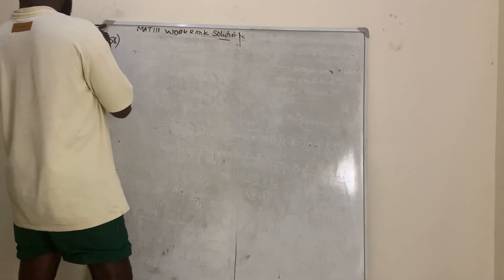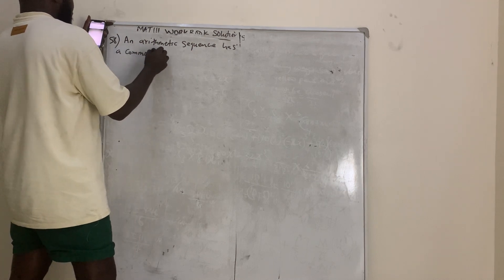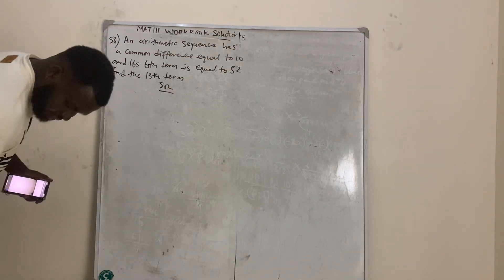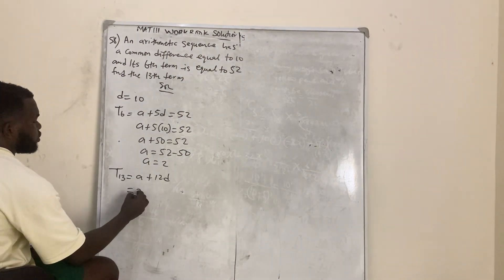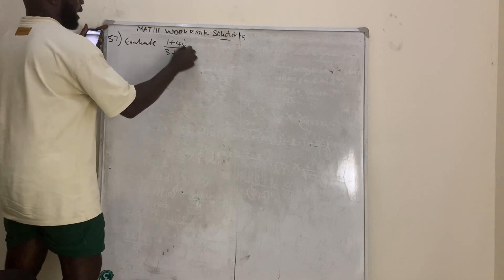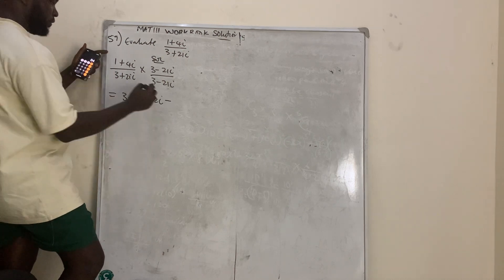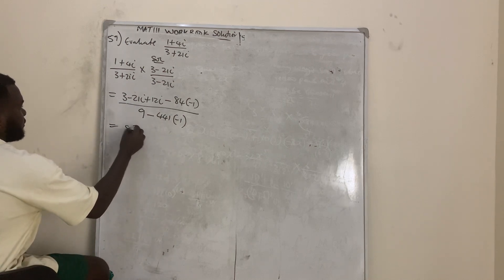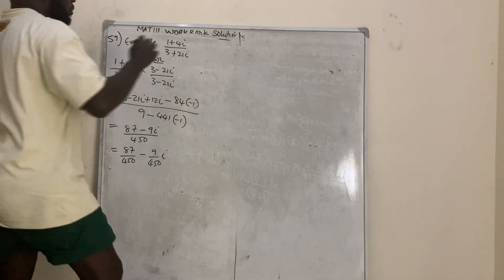Algebra and trigonometry calculations